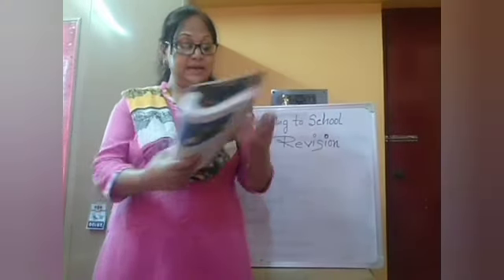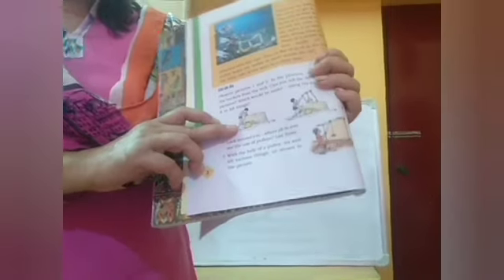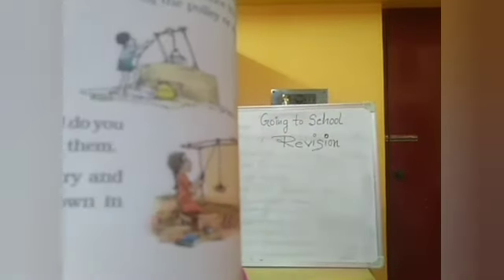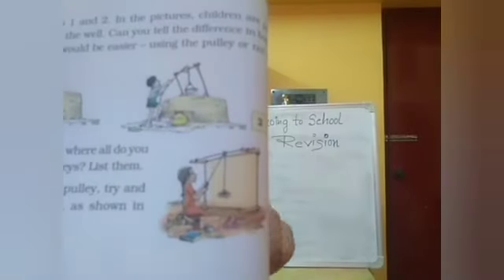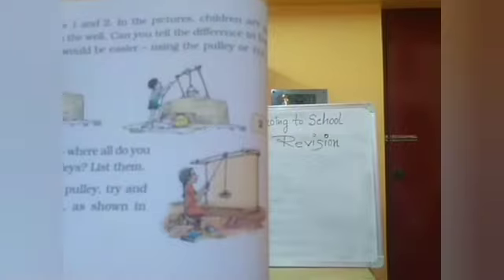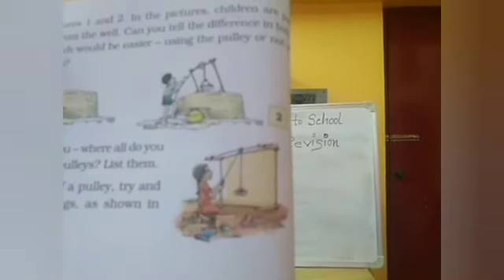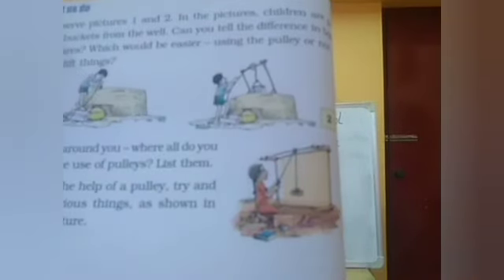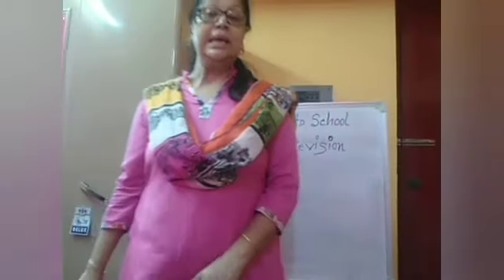Class IV EVS Topic : Going to School (Revision)